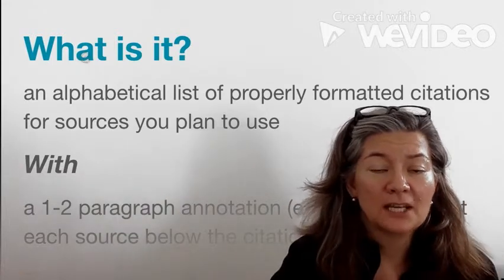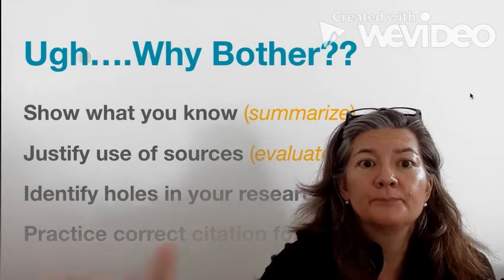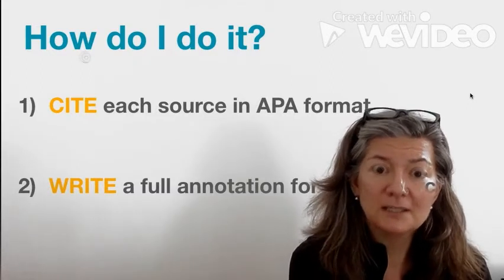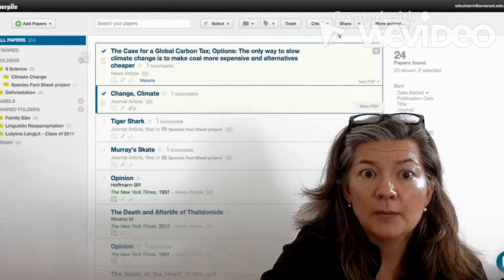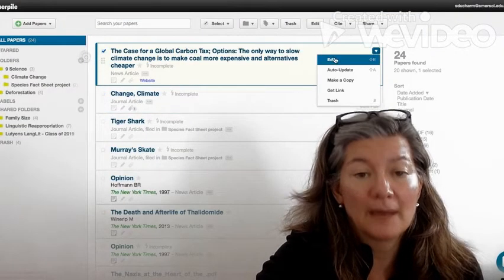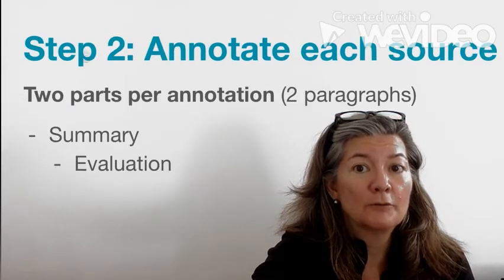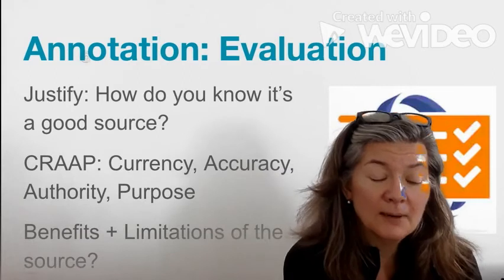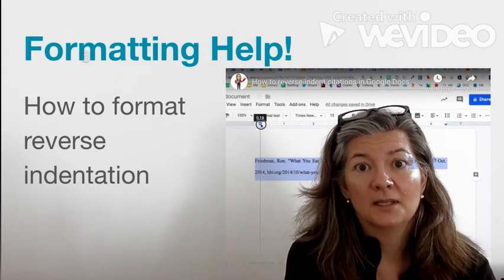Gr. 9 Annotated Bibliography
How to write an annotated bibliography.